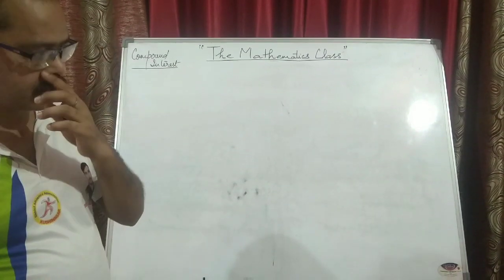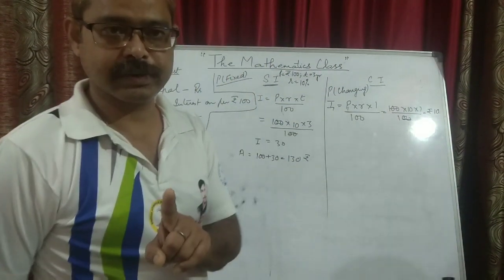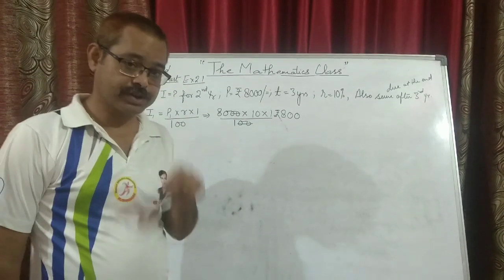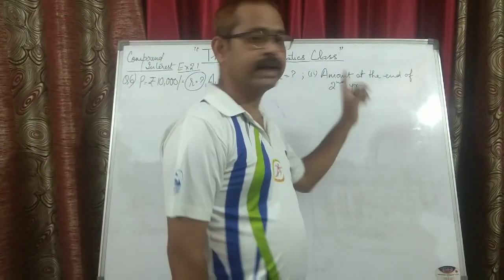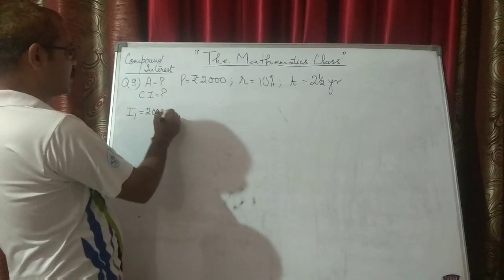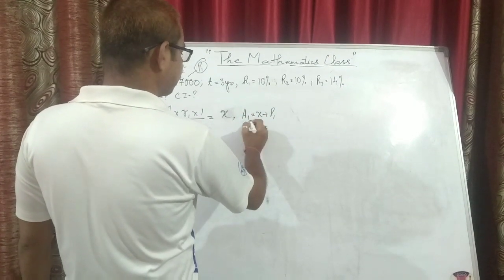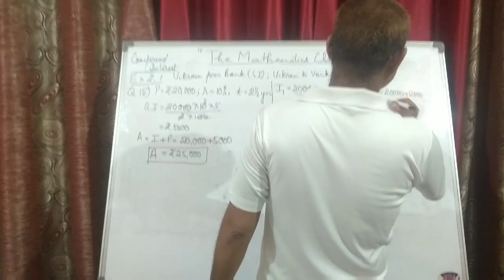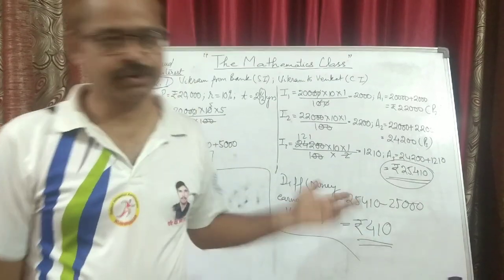Compound Interest(Without using formula).Class -9.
This is video is for the topic Compound Interest(Without using formula).Class -9.I hope you will like the video and study sincerely.Do not forget to like and SUBSCRIBE to the channel,so that you get tuned with the channel. This video also contains the exercises.